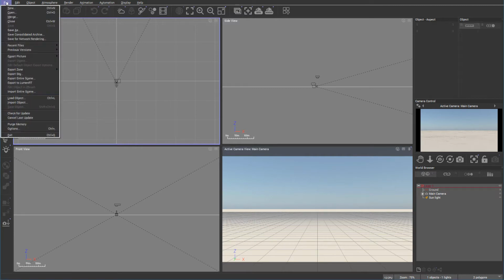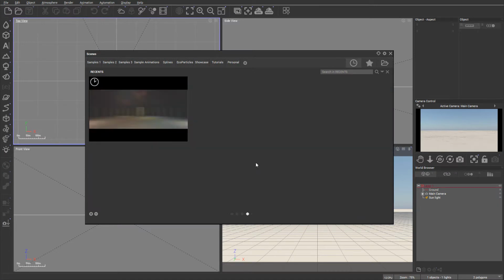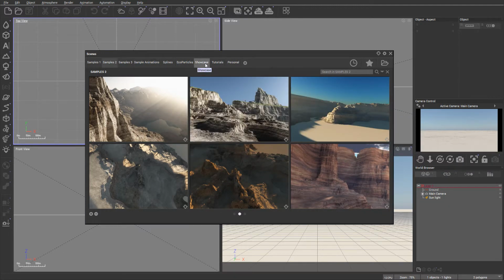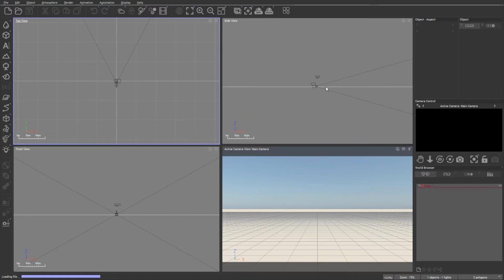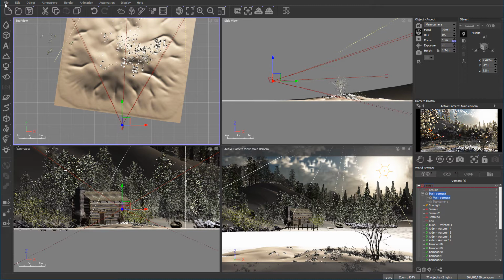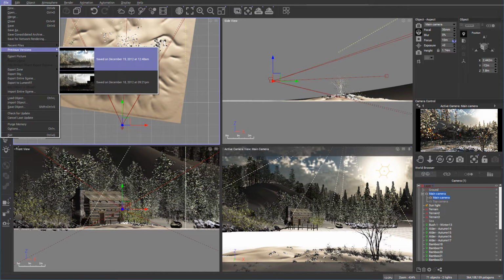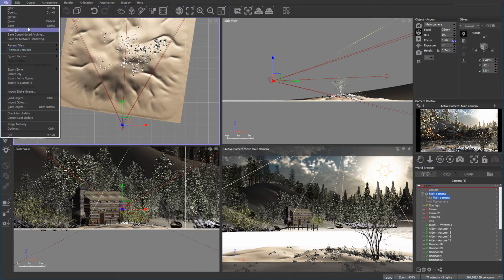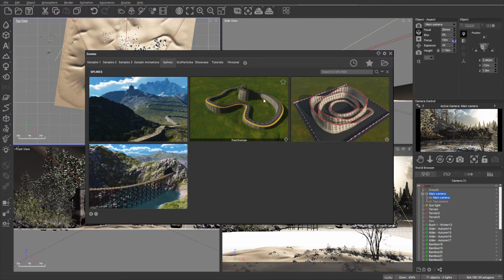10 loading scene files and project browser. Learning Vue, Step by step.